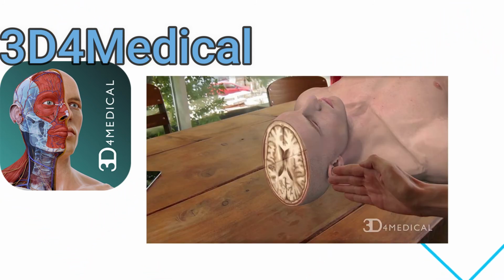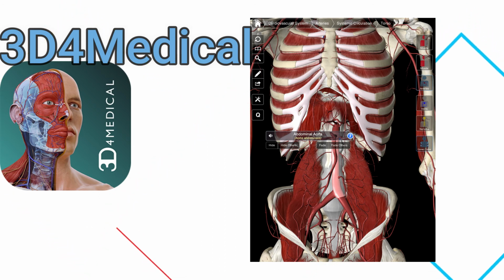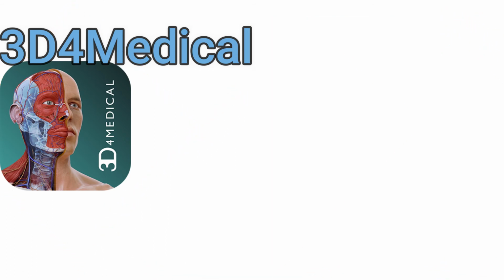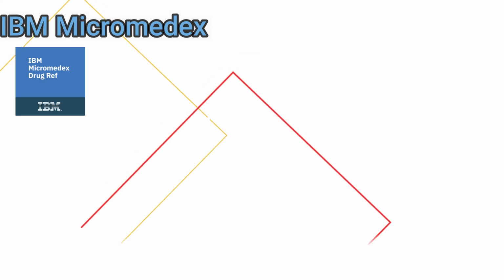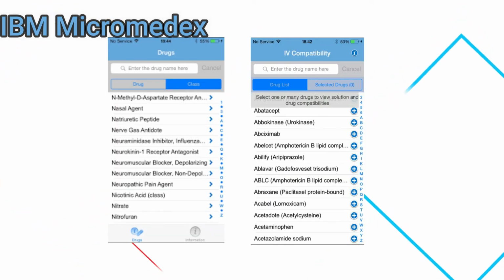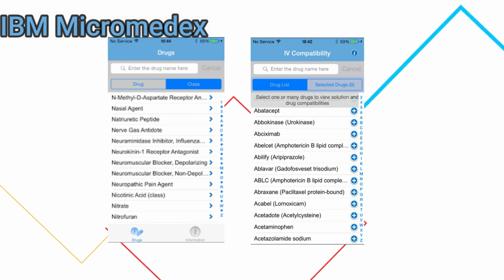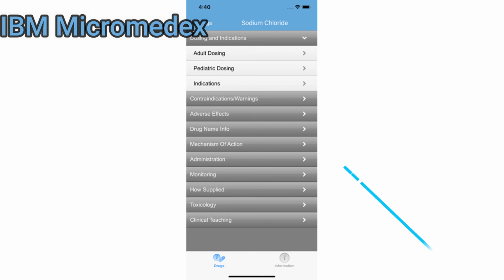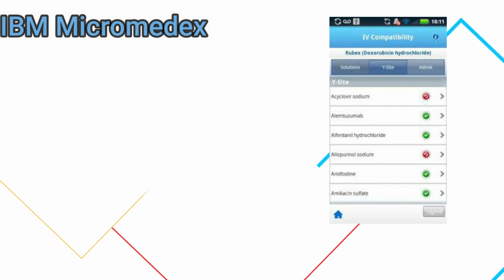Best medical applications for all medical staff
1 -Epocrates
2 - UpToDate
3 MedPage Today
4 -Lexicomp
5 -3D4Medical apps
6 -Muscle Trigger Point
7 -Visual DX
8 -Medscape
9 -IBM Micromedex
أفضل التطبيقات الطبية لجميع الطاقم الطبي
best medical app
best medical apps for doctors
best healthcare apps
best medical apps for android
top medical app
free medical apps for android
most popular medical apps
prepared by: Pharmacist Anas Rakan
HEXAGONAL
best medical and pharmacology lecture